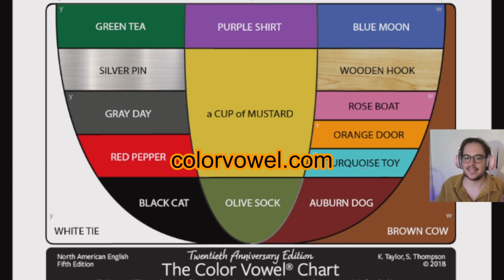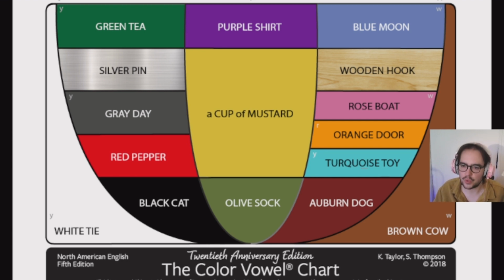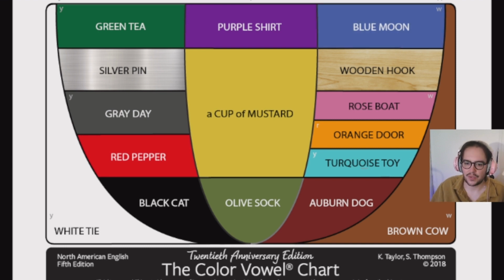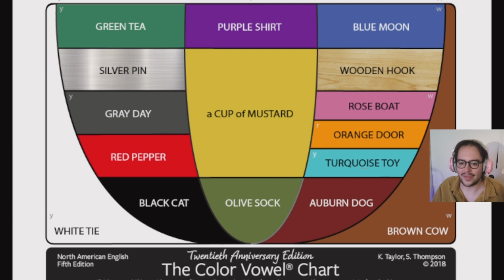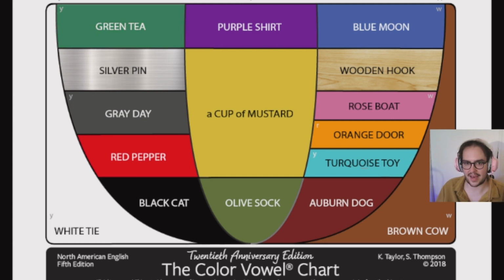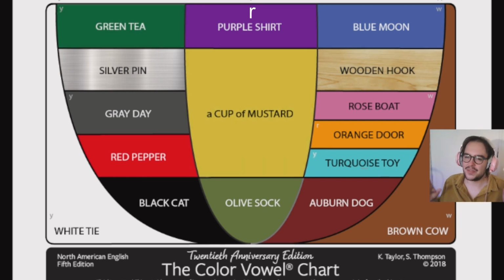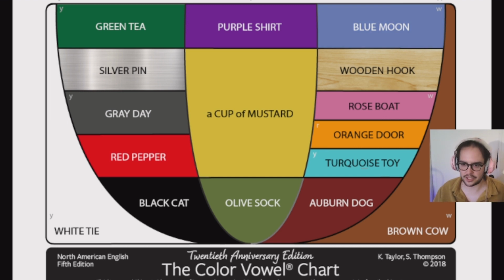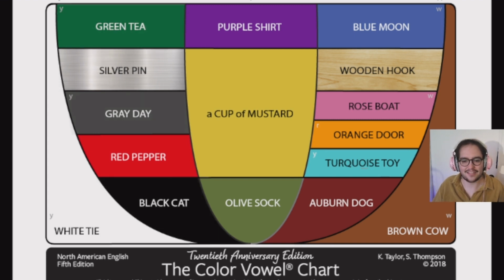Better Pronunciation with Colors! The Easy Way to Remember Precise English Speaking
If you have trouble defining the different English vowel sounds, try using the Color Vowel Chart to help conceptualize the sounds, and learn to push your mouth shapes in the right direction.  I start by talking about vowels in English (and my cat is cute 00:00), then I introduce the chart (03:13) and how to read it, and finally I discuss some studying tips (08:44).  Try color coding the words that are difficult for you to remember after this video!